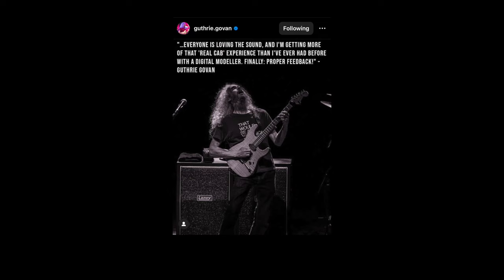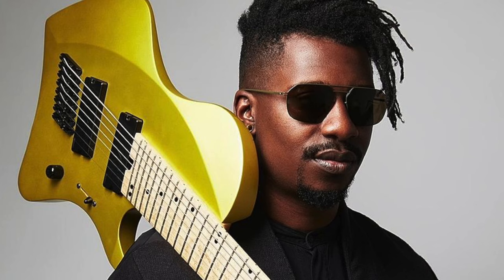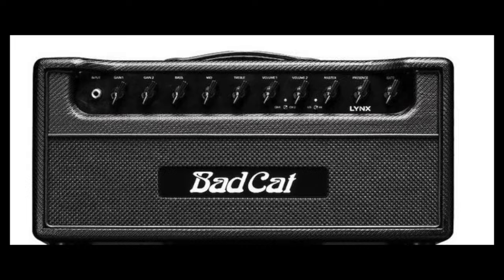Guthrie Govan gets 'Real Cab' experience with Digital Modelling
I'm itching to know what you think about guitar great, Guthrie Govan, literally doubling down on digital. It's really something.

Your purchase truly helps my channel to continue to produce music & video content.